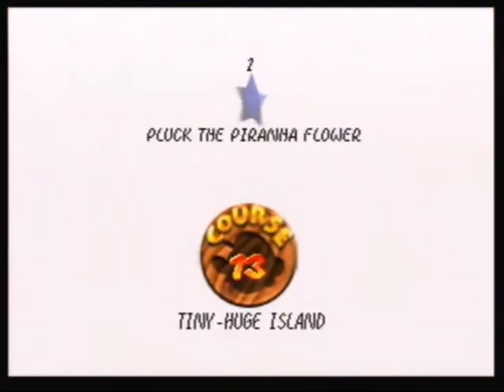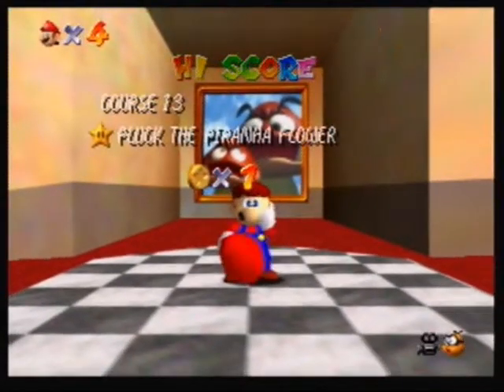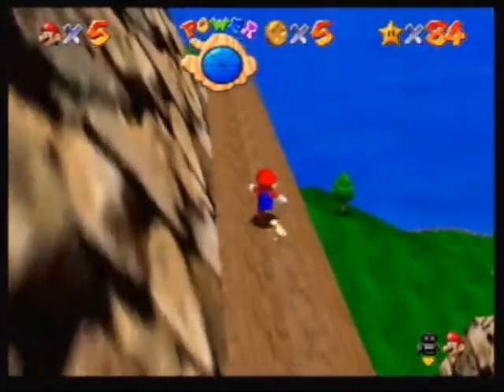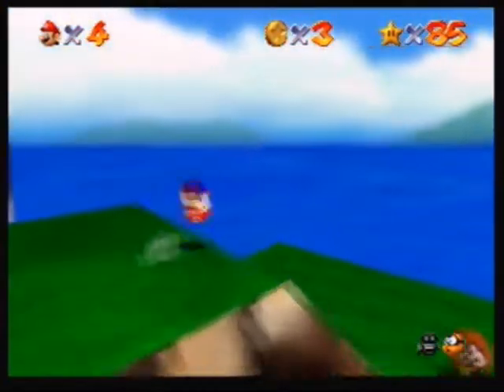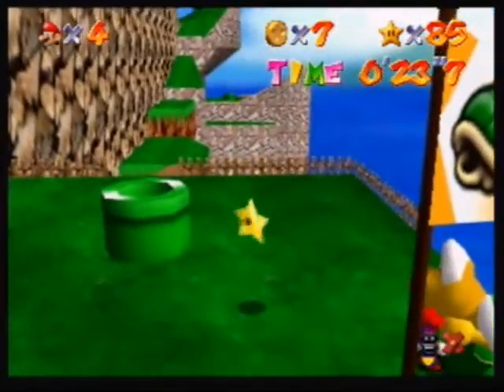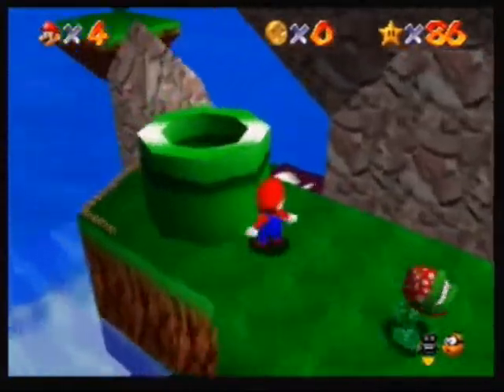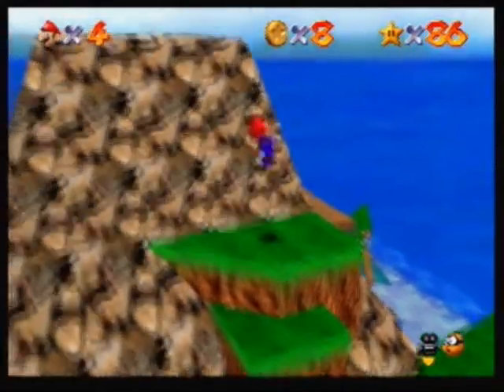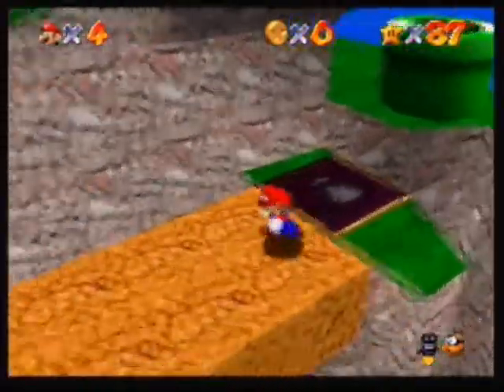Let's Play Super Mario 64 [20] Tiny-Huge Island, Tiny-Huge Break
I have final exams in school to study for, so no new videos until next Friday. I might not even go on my channel since I gotta study my brain off for multiple hours every day to make up for my failure to use complex equations. Honors classes are hard.

But, ignoring that, we do a lot in this part. After actually shooting correctly at the "lonely shroom", we get into Tiny-Huge Island for some old challenges, an old friend, and some old enemies. And dangerous bowling balls.